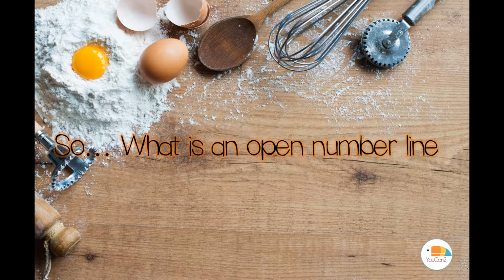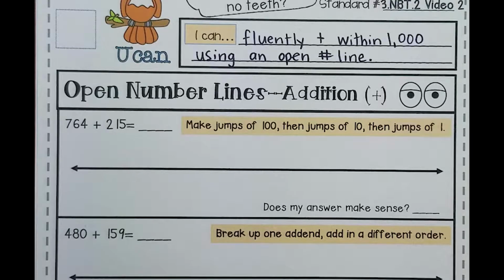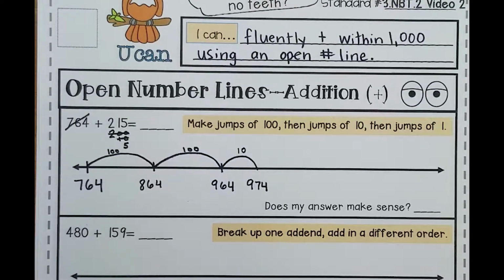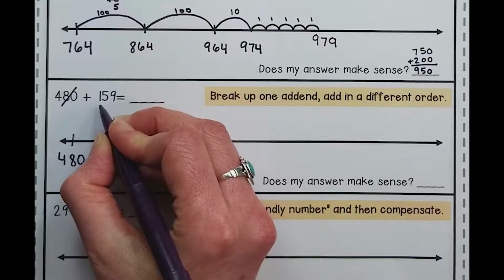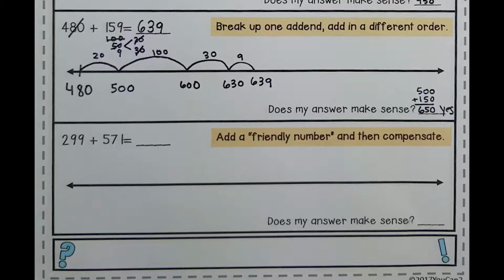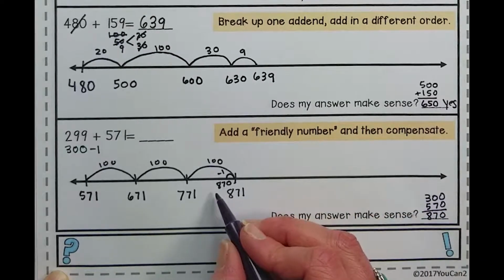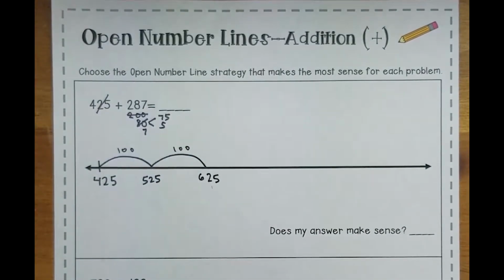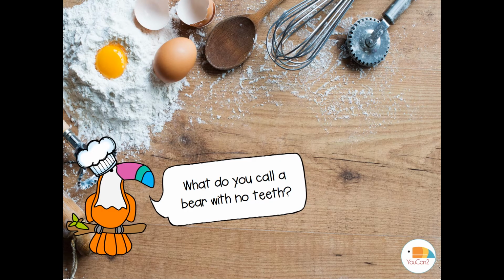3 NBT 2 Video 2 with Ucan the Toucan Addition with Open Number Lines